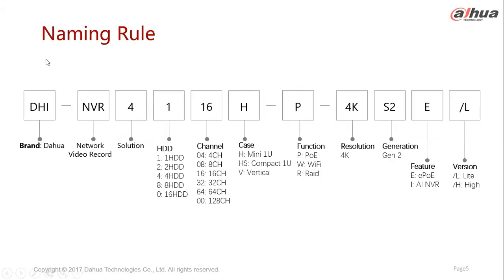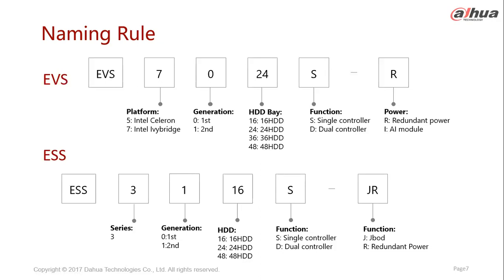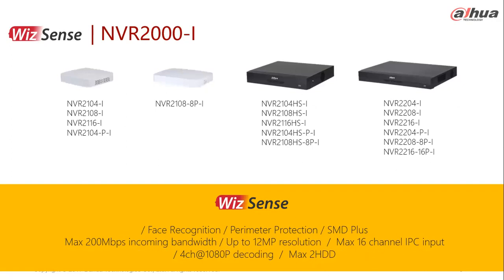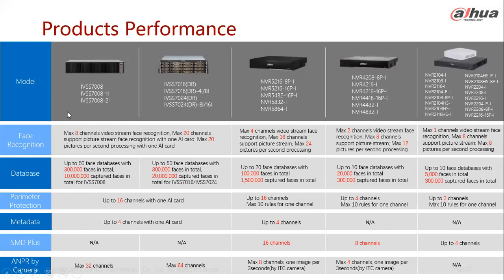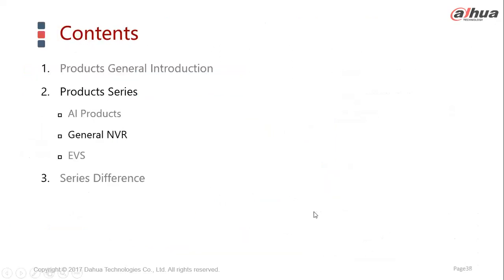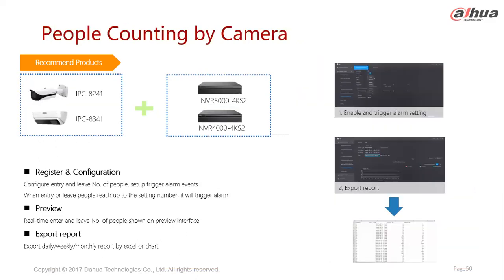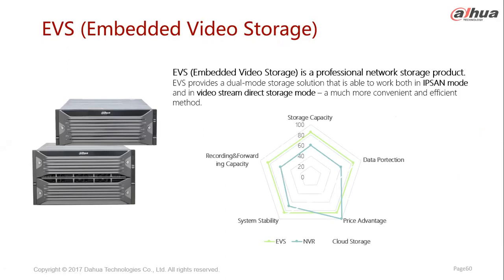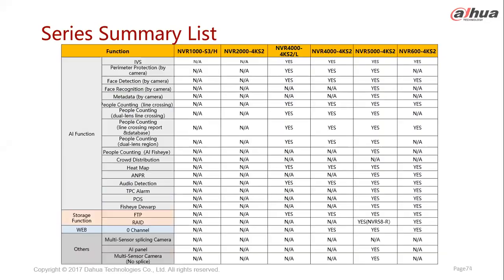10 Network products introduction